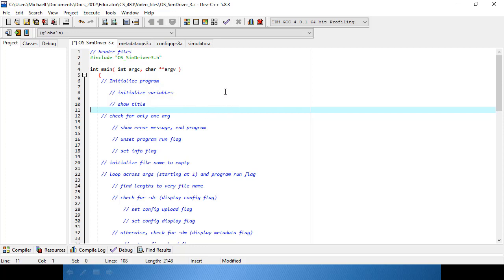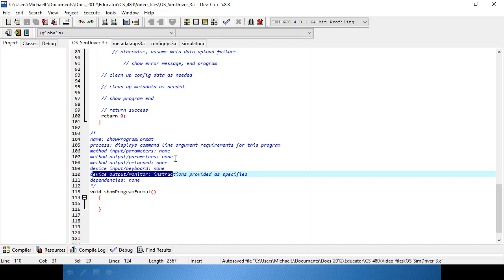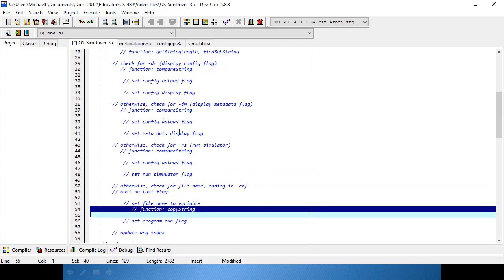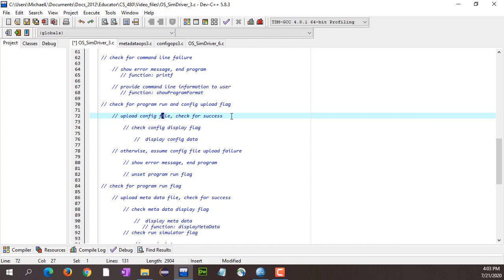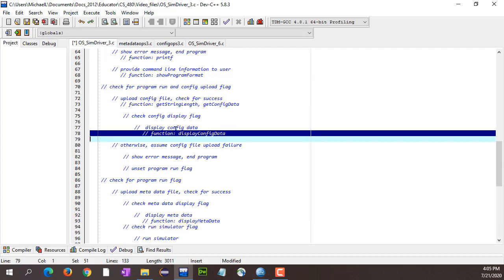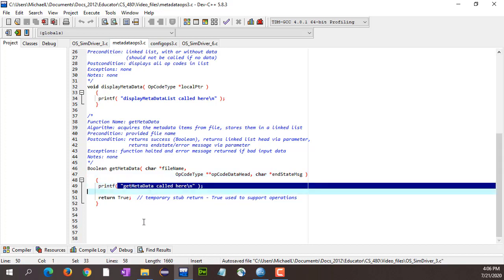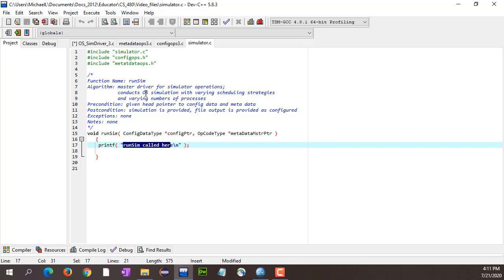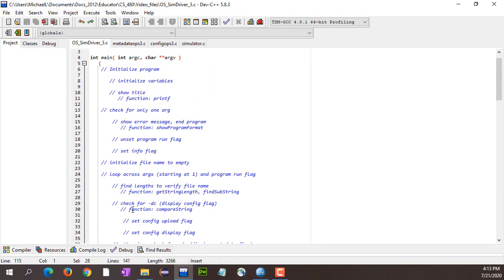12 - Development of the Driver (Step3)